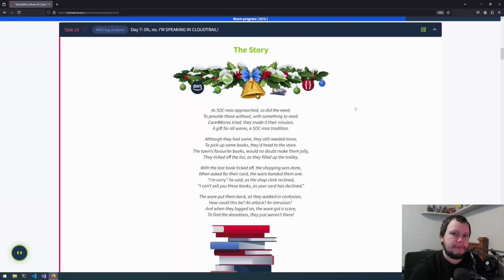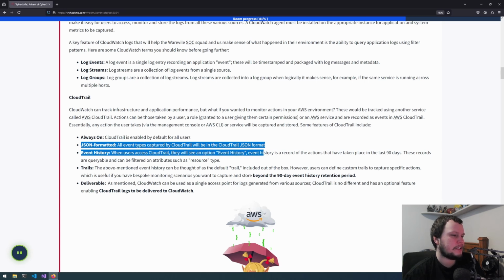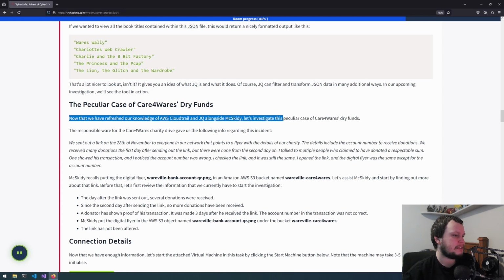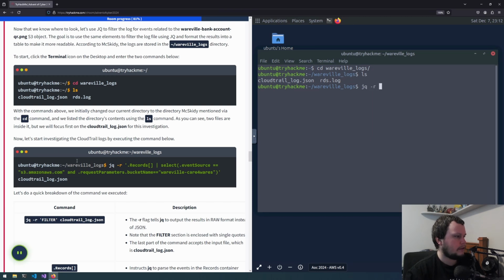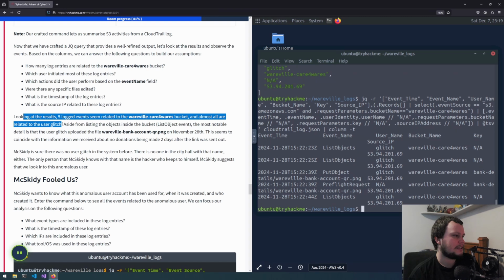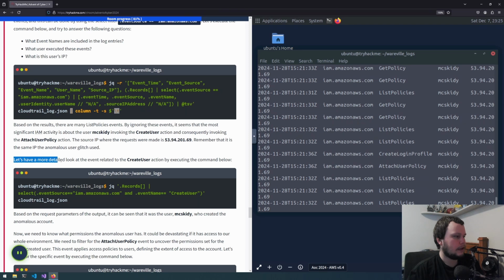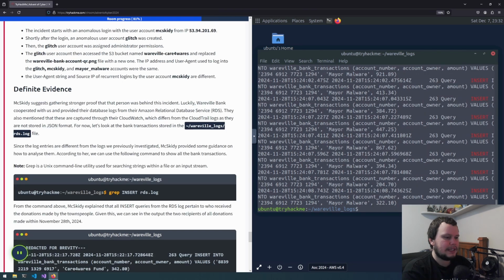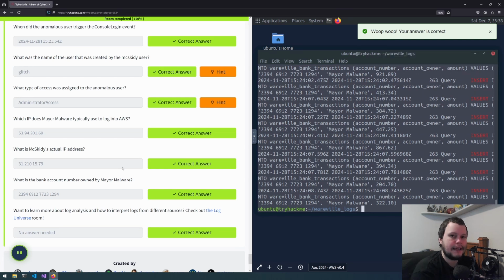Advent of Cyber 2024 - Day 7: Oh, no. I'M SPEAKING IN CLOUDTRAIL!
This is the day seven challenge for Advent of Cyber 2024 and this is an AWS log analysis challenge called Oh, no. I'M SPEAKING IN CLOUDTRAIL!